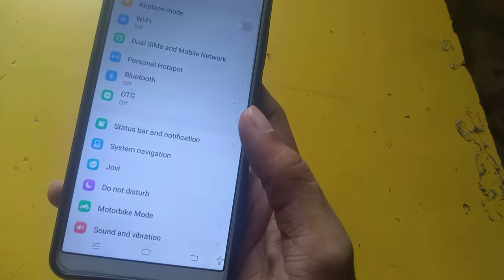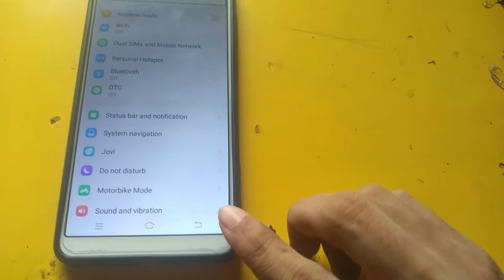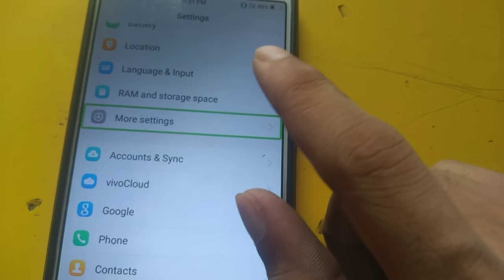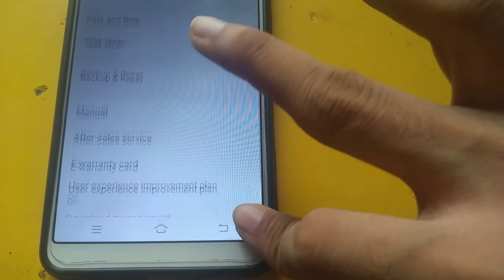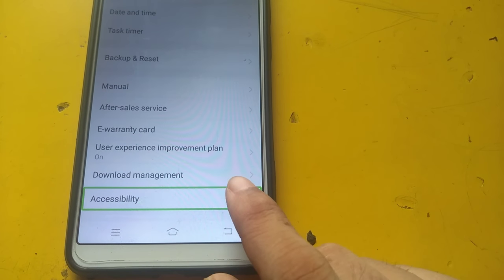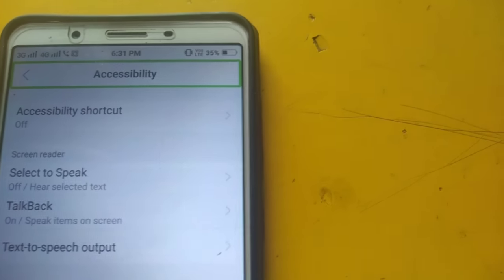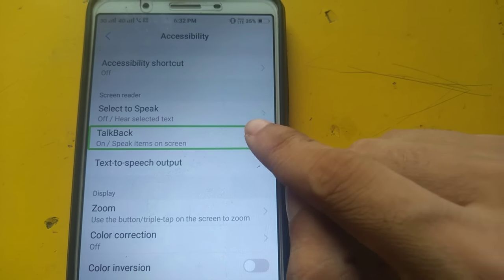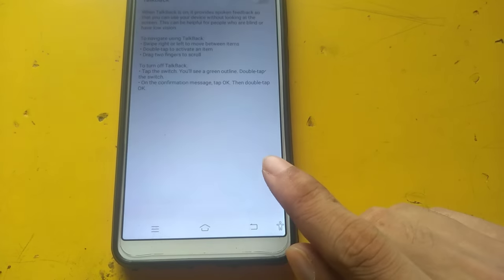vivo How to fix "TalkBack" double touch problem touch not working accessibility problem in android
how to fix touch not working accessibility problem in android

Welcome to "D Tech Side" my motive behind creating this channel is to make it easy to understand tech videos in Hindi.

dtechside is The Best YouTube Channel.We Upload Gadgets & Accessories Unboxing & Review And Mobile/Phone/Pc/ Fix Error,Gaming Problem/Solution,Secrets Hiden, Features,On Demand Tech Support & Many more TechVideos in Hindi. @dtechside @dtechsideofficial

Content Disclaimer : All Information On The Content Is Provided In Good Faith, However We Make No Representation Or Parranty Of Any Kind, Regarding The Accuracy, Availability Or Completeness Of Any Information.

Channel Disclaimer : This channel does not promote any illegal content, all the content provided by ''D Tech Side" is meant for educational purpose only.All information on the content is provided in good faith,however we make no representation or warranty of any kind, regarding the accuracy,availability or completeness of any information.